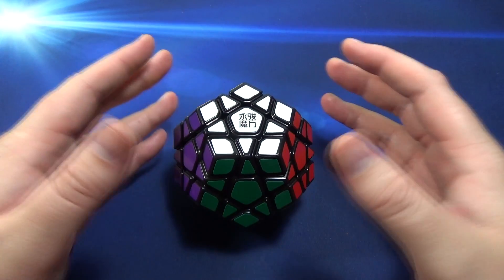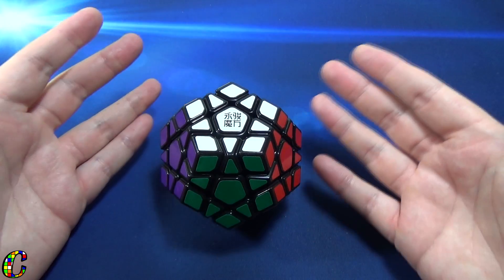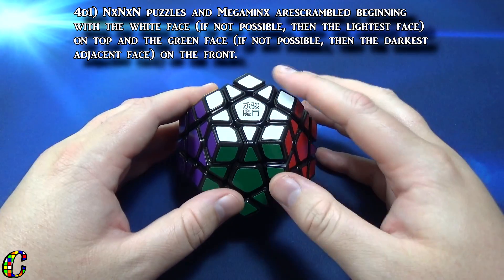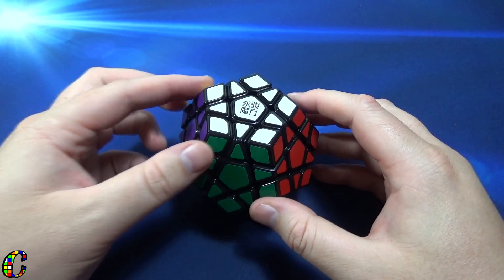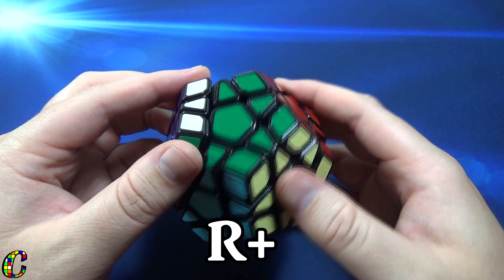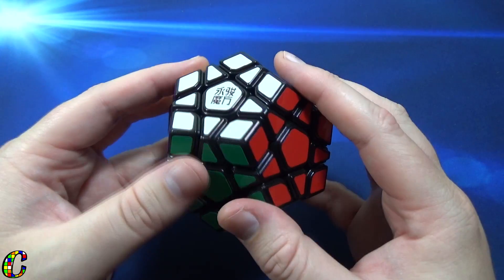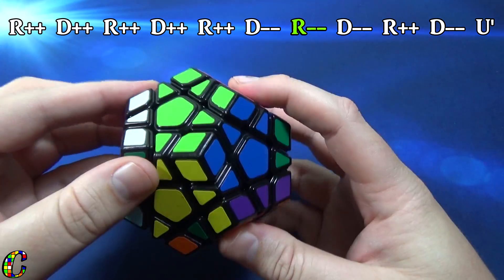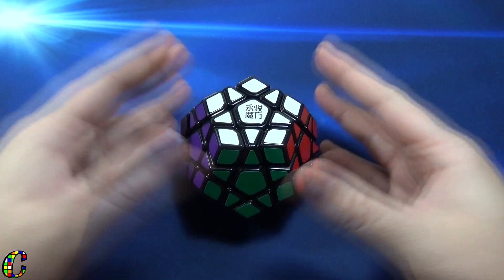How to Scramble a Megaminx [Beginner's Tutorial]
Check out my cuber ProFile on The Cubicle to find out my main cubes and sticker shades!

Cubeologist